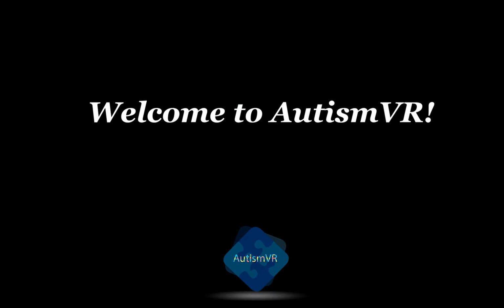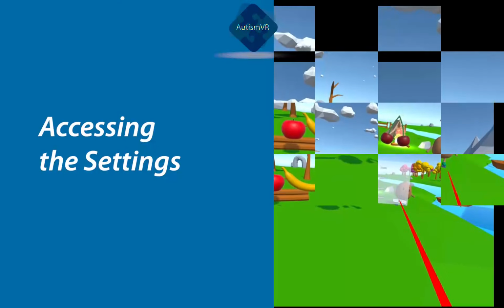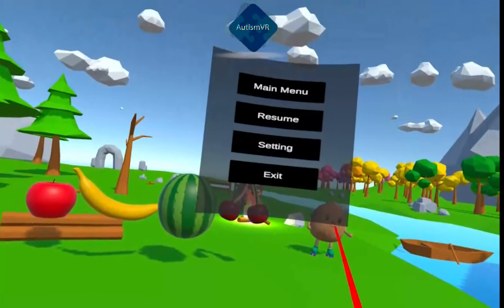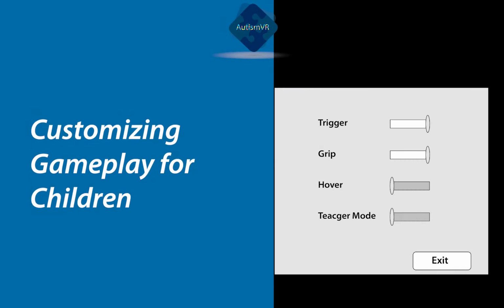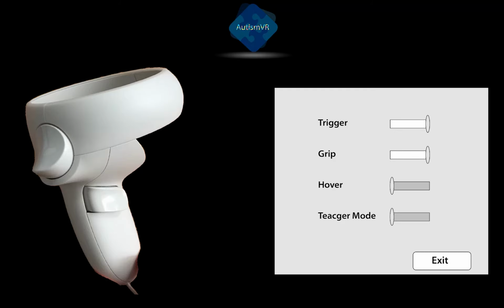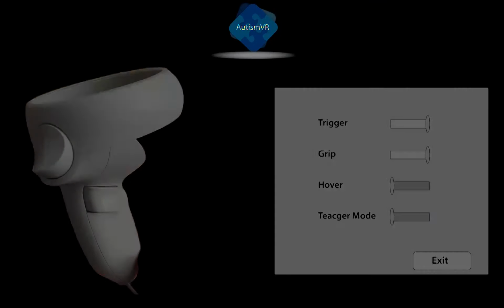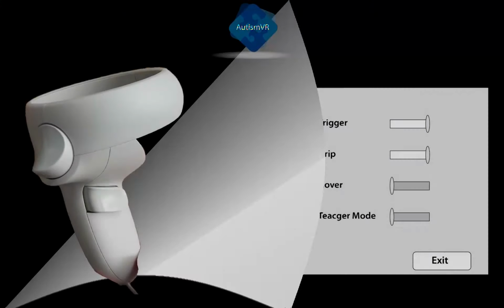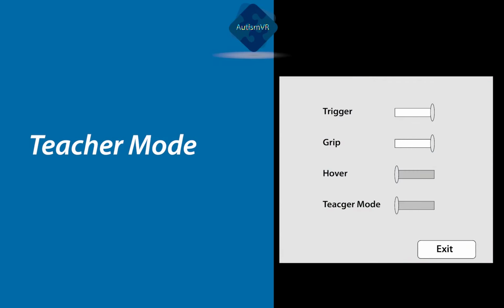AutismVR settings tutorial!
The AutismVR settings allow trainers to tailor the game experience based on each child's priorities and comfort level. Let's explore it!